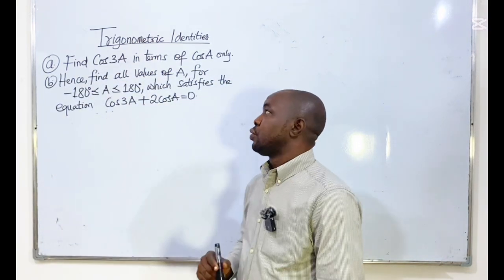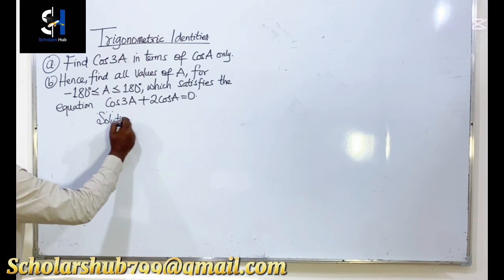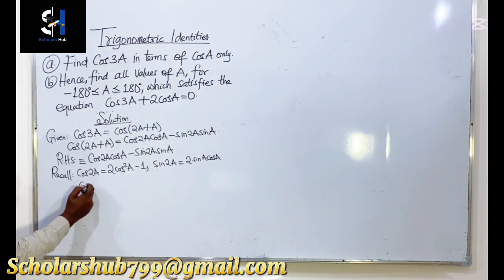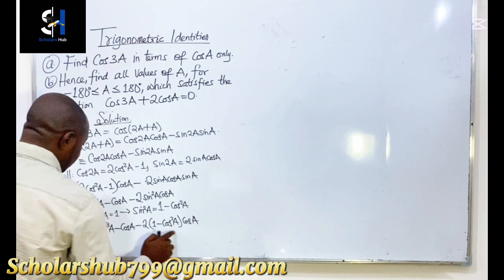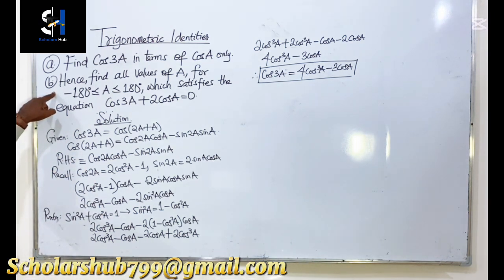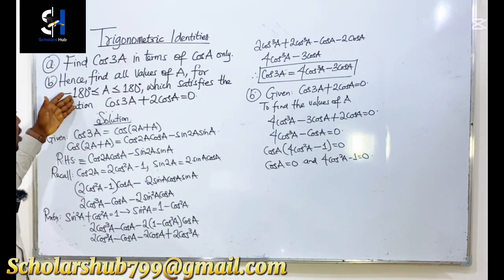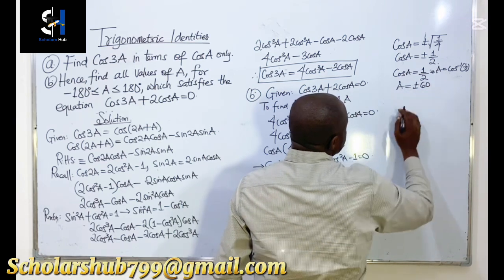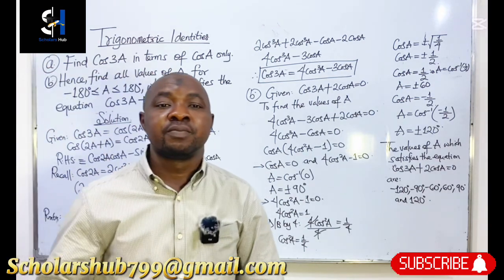MATHEMATICS | TRIGONOMETRIC IDENTITIES: Problem Solving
In this video we explore the use of sum to products identity for cosine to show that cos3A = 4cos³A - 3cosA and also find all the values of A which satisfies the equation cos3A+cosA=0

Basic Concepts
• Sum-to-product identity for cos3A
cos3A=4 cos³A -3 cosA
•Pythagorean identity:
sin²α+cos²α=1